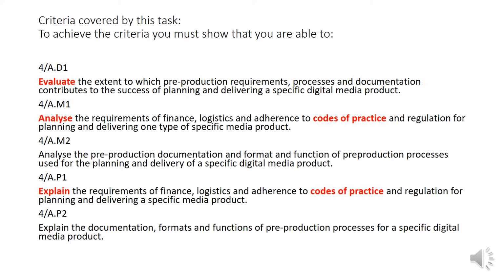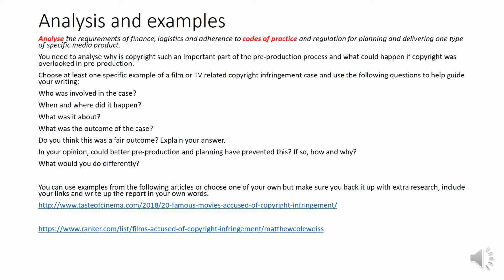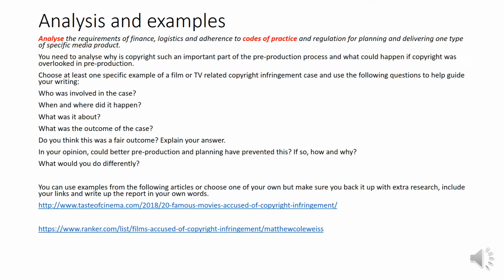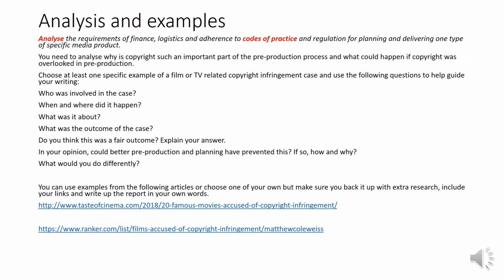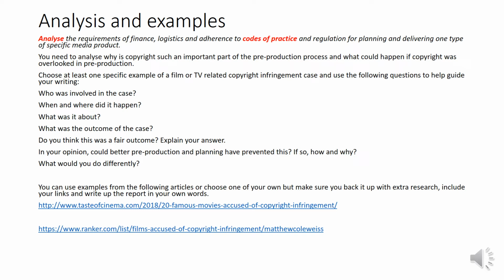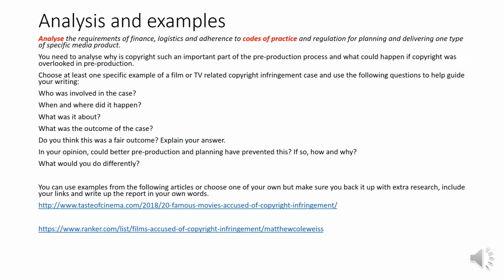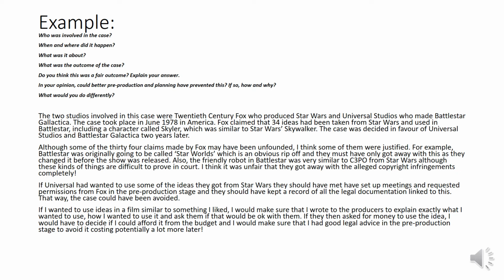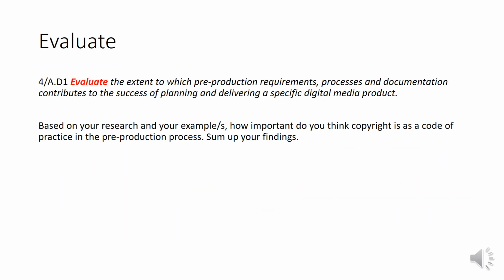Codes of Practice FINAL